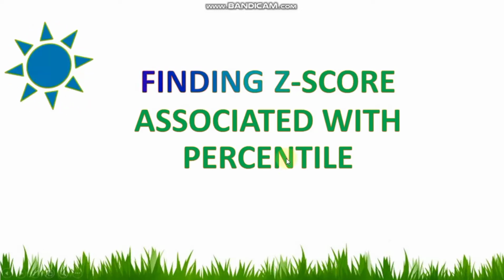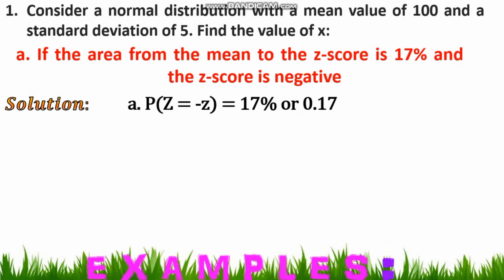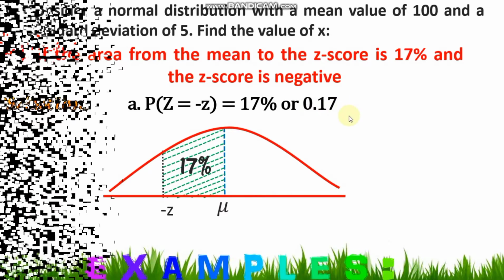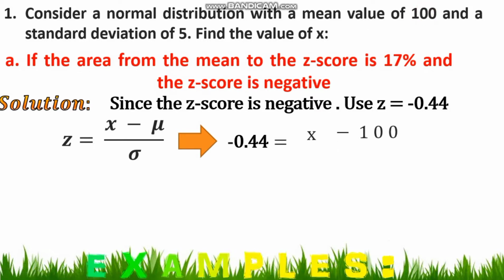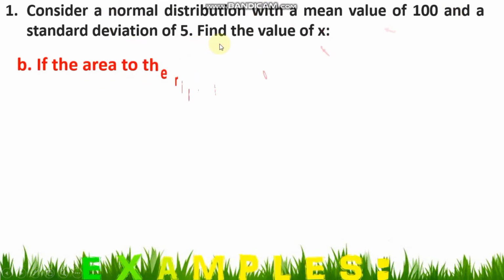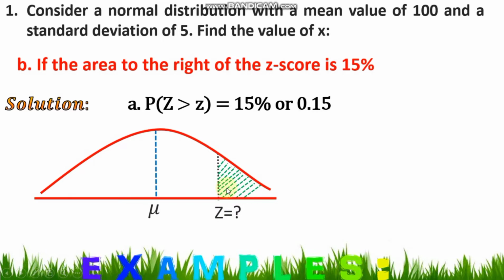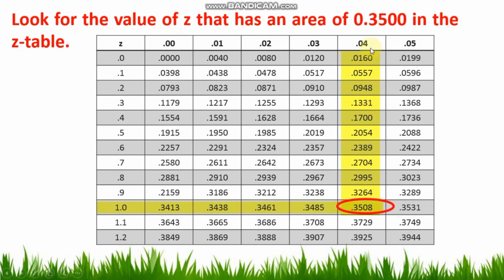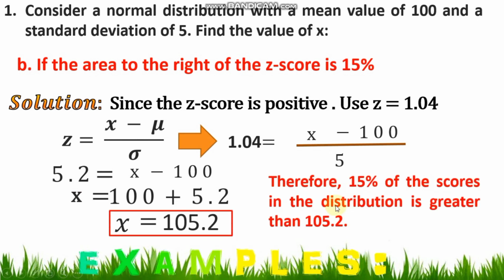Finding Z-score associated with Percentile Application